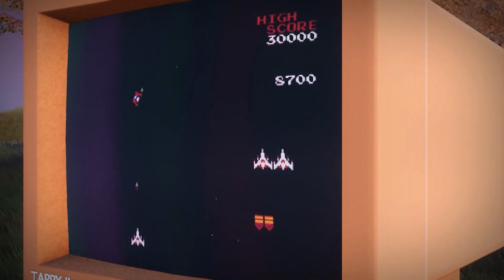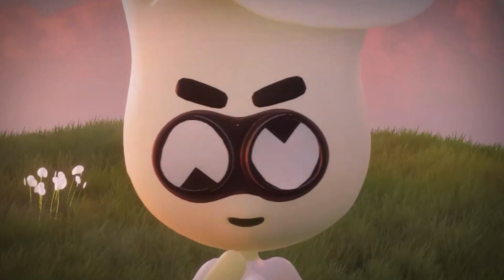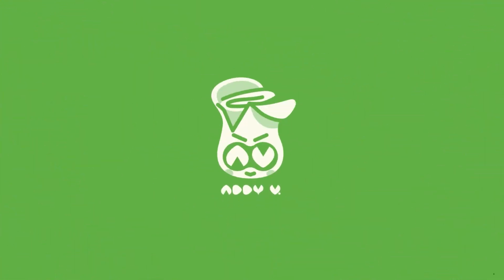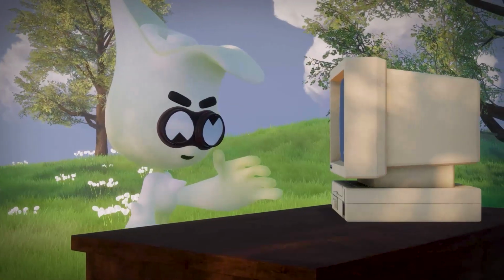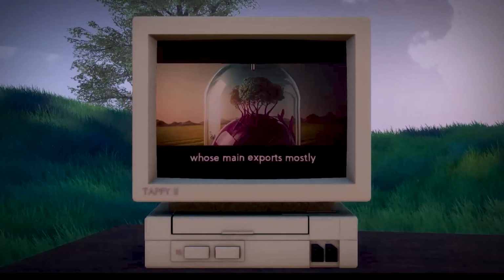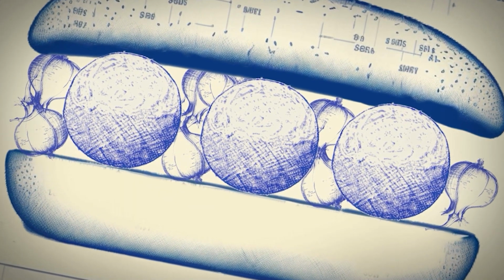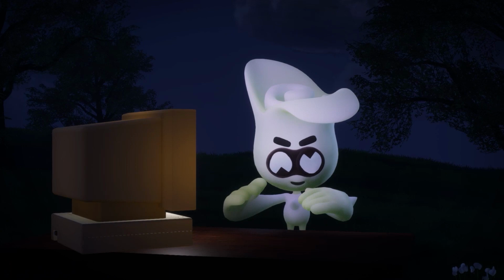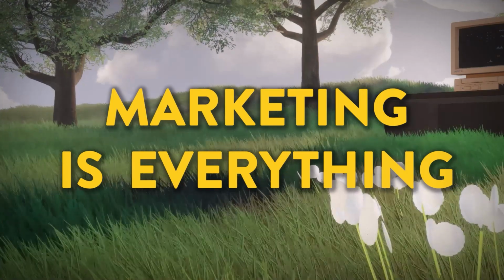5 Rules Every Game Developer Should Know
If you want to break the rules, you got to know 'em. You don't need to go to the school of hard-knocks to get hard, just watch my video on the 5 rules every game developer should know.

Video Equipment

Purchases made through some store links may provide some compensation to Addy Valentine.